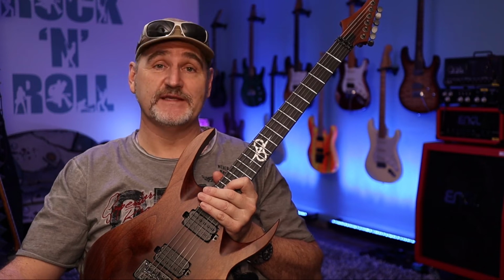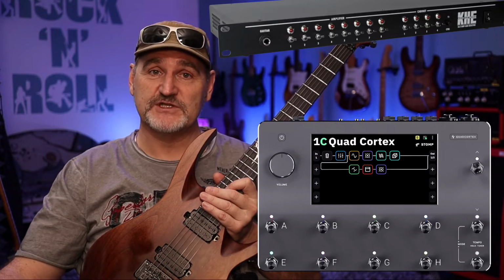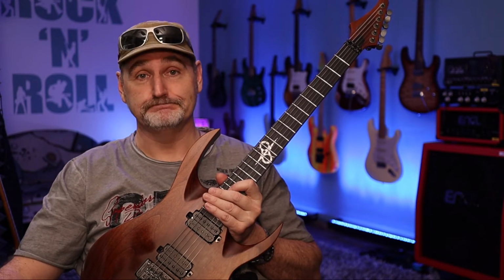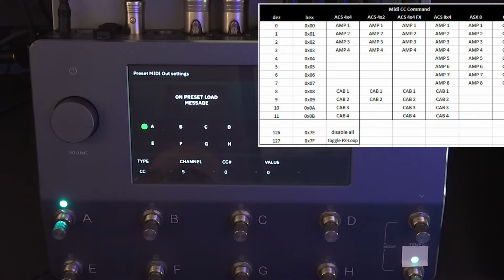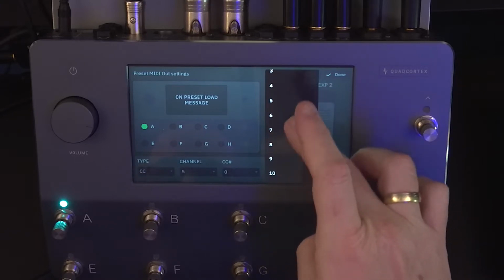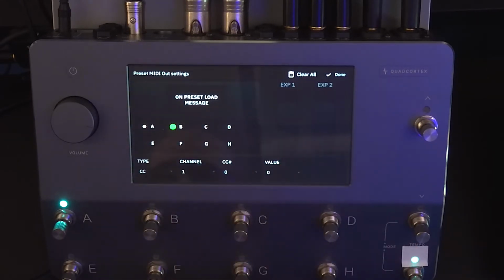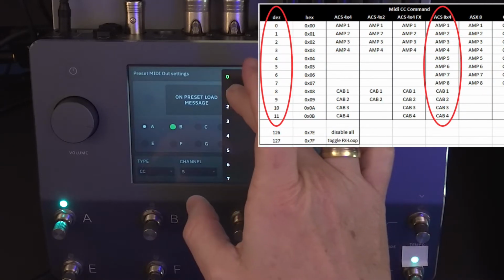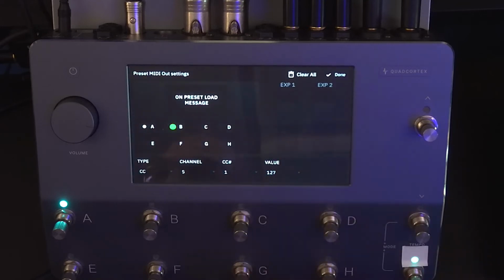KHE amp switcher controlled over MIDI by Quad Cortex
This video explains how to use the Quad Cortex as remote controller for the KHE amp switcher. It's a step by step instruction and you will also learn something about MIDI.